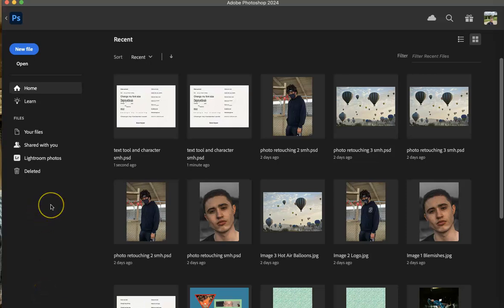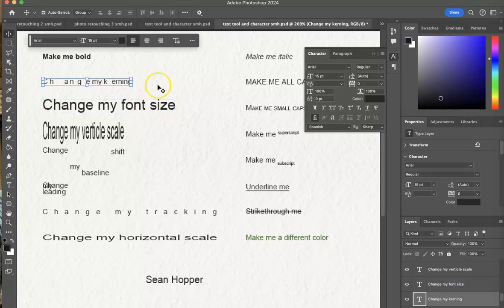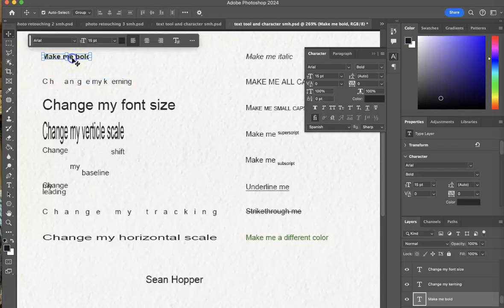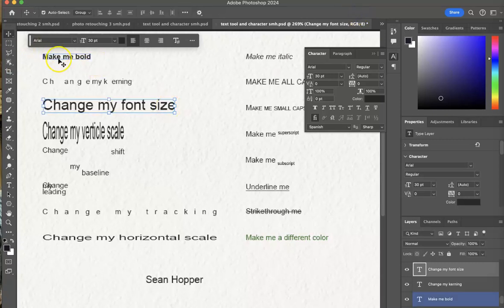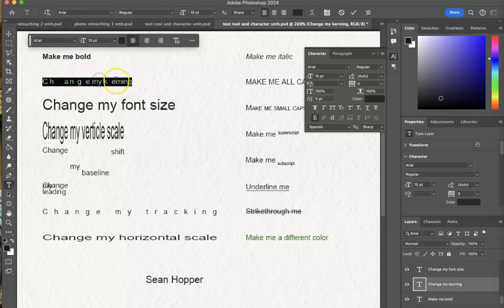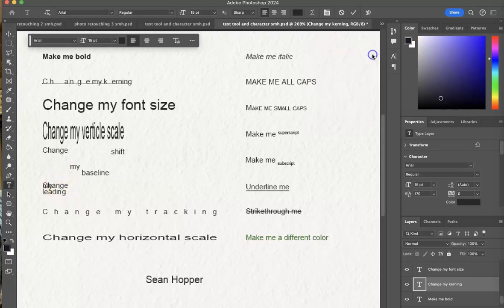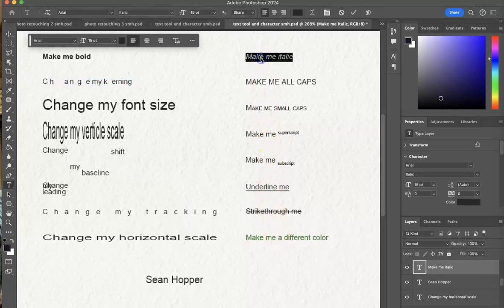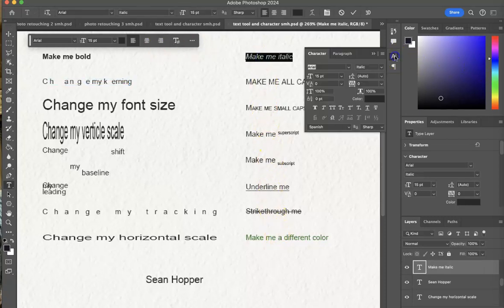Proof of Screencast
Proof of Screencast for Photoshop